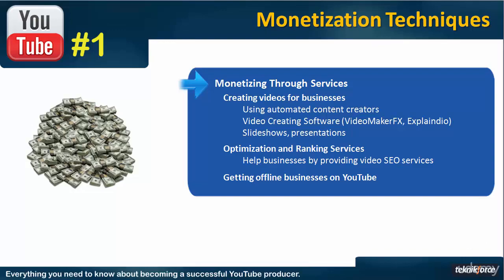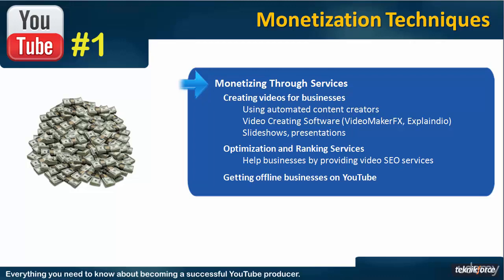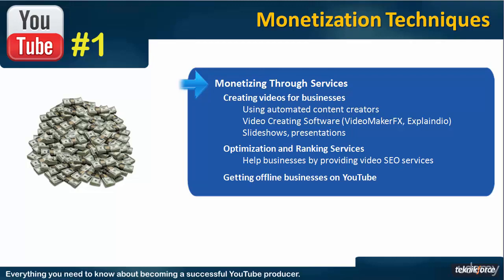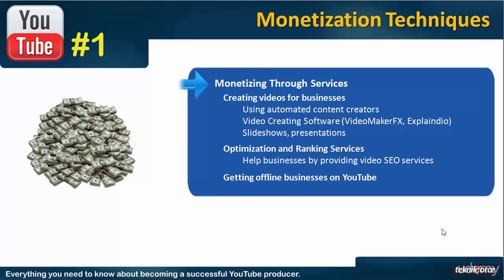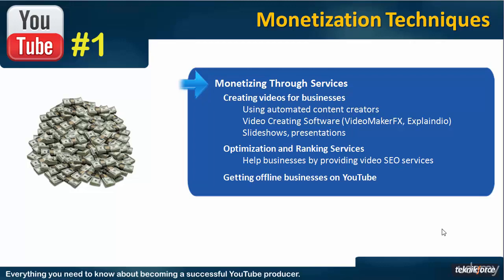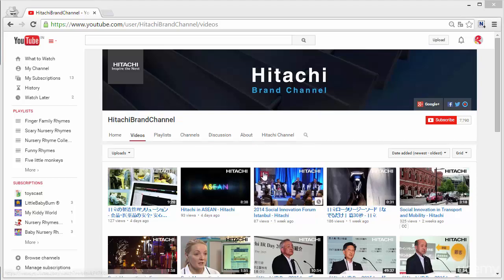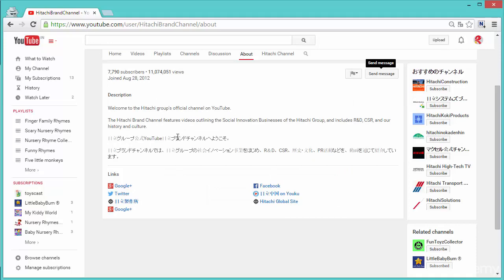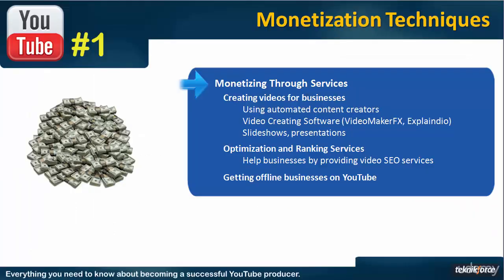Learn Secrets of Monetization Techniques and Earn | Monetize Through Services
YouTube ranking factors : The top ranking signals to optimize for are:
Watch time:
Video length:

4. Optimizing Content

10. Conclusion of this course

11. Tips